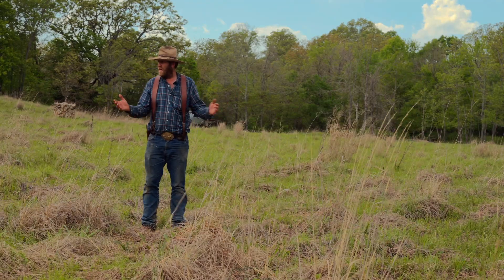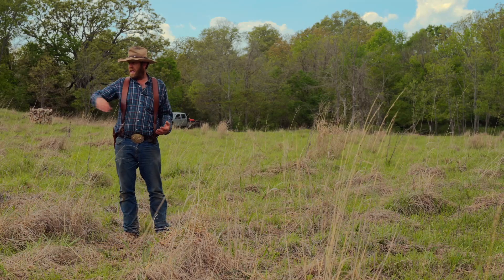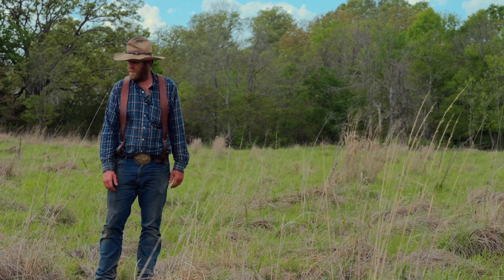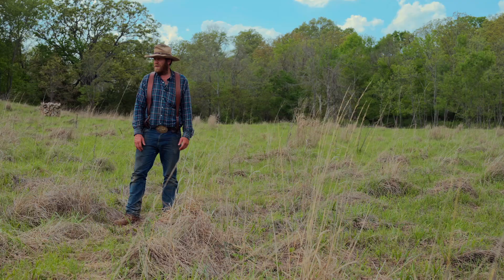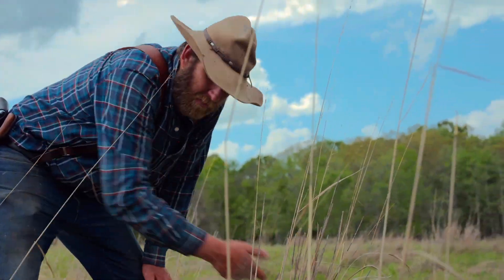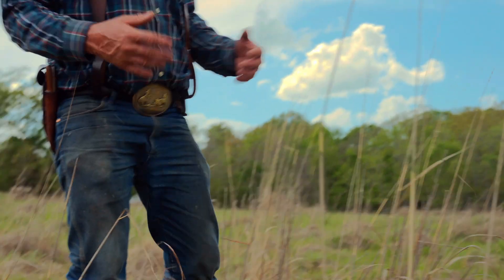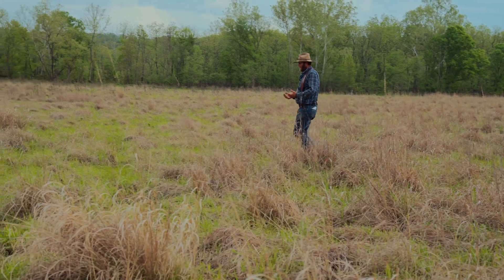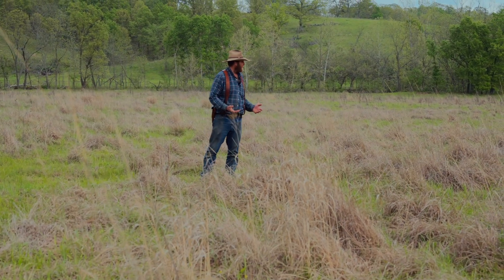How Native Grass Diversity Creates Quail Nesting Habitat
A grazed or burned Diverse Native Grassland is ideal habitat for bobwhite quail and other ground nesting birds including turkey and pheasant. Colt Hamilton explains how native clump grasses provide nesting and feeding ground for small prey animals that protect them for predators and help to increase wild fowl populations.